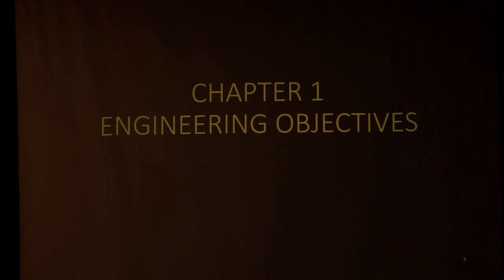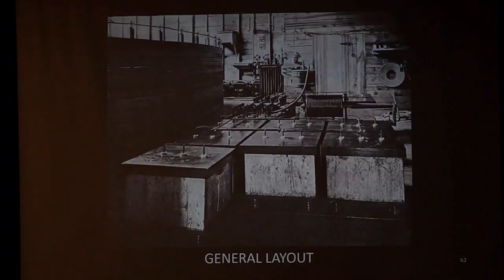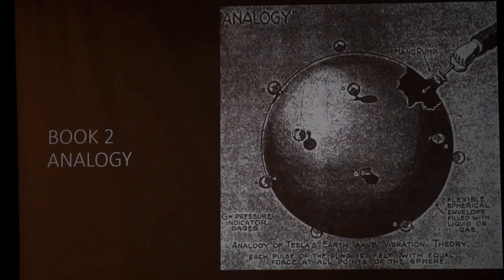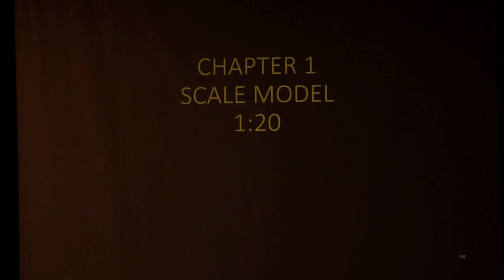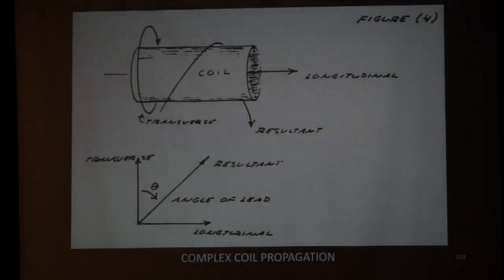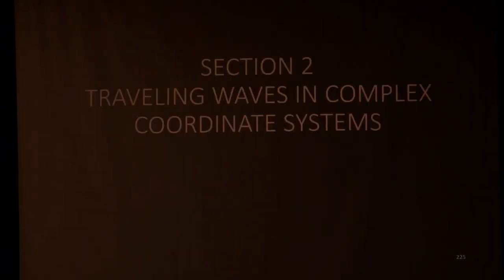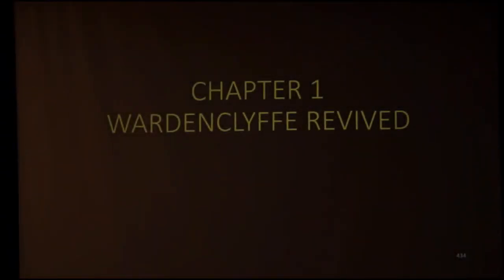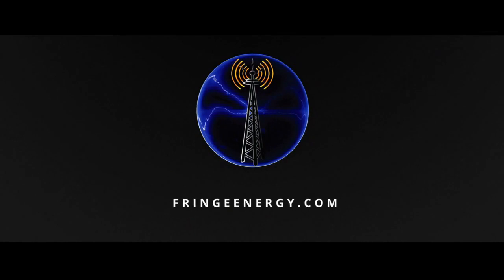Eric Dollard 2019 ESTC - Colorado Springs Tesla Transformer presentation preview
We’re very excited and honored to be a part of history where Eric Dollard shows a working 20:1 scale model replica of Nikola Tesla’s Colorado Springs Magnifying Transformer!

If you ever wanted to know the truth down to the finest detail on what Tesla actually did, here is your opportunity. Not only will you learn the operating theory and more data than you will ever want to know, you’ll get all details on how to replicate a 20:1 scale model along with an actual demonstration by Eric Dollard and Bruce Gavin. So, it’s not just talk, you see the demonstration that blew everyone away!